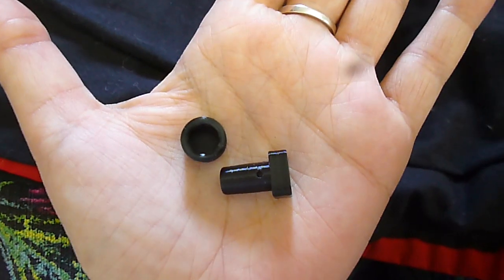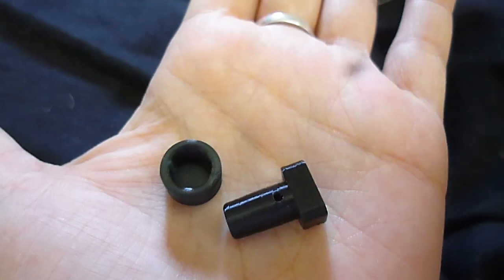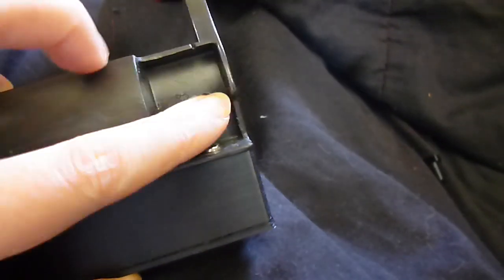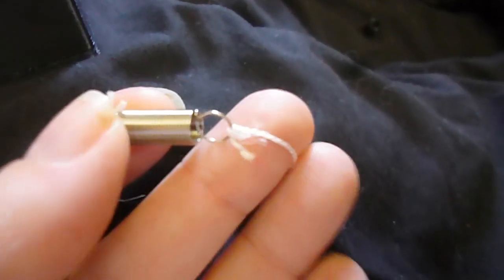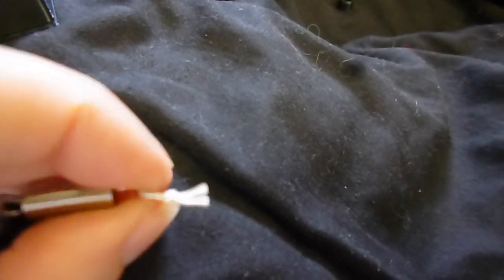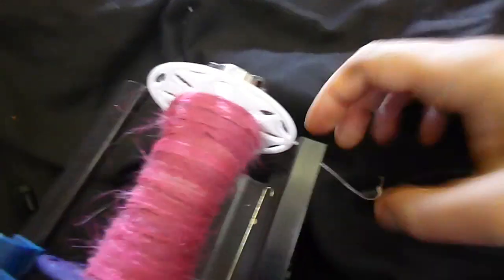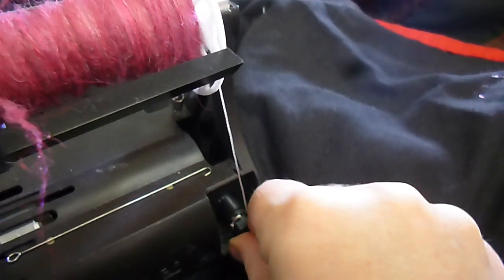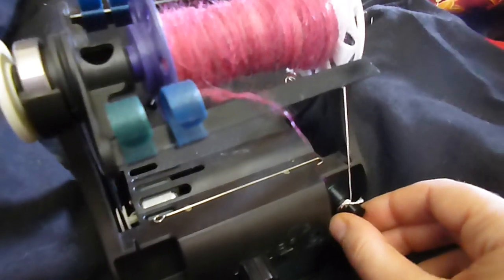EEW Nano modified tension system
I 3D printed myself a tension peg and hole for it to fit into to make the nano tension easier to adjust more like the scotch tension system on my other wheels. Someone asked for a video of it, so here it is!

If you'd like one of your own, the file to print it is